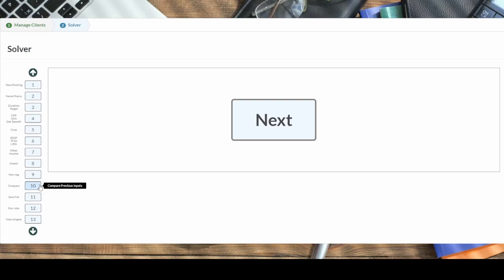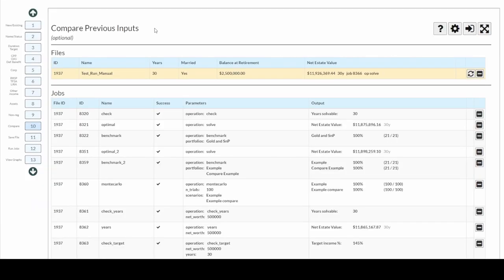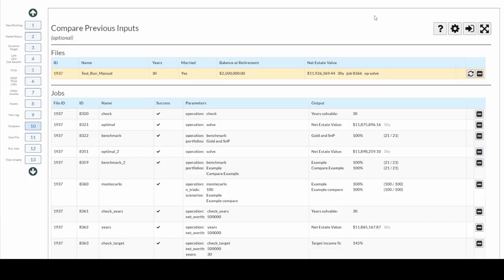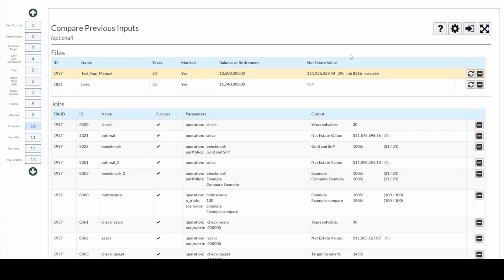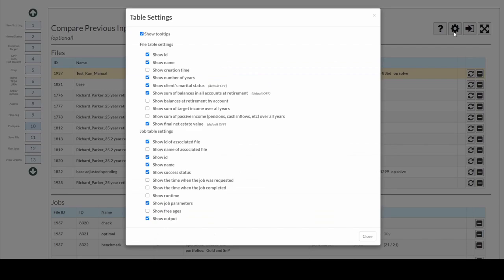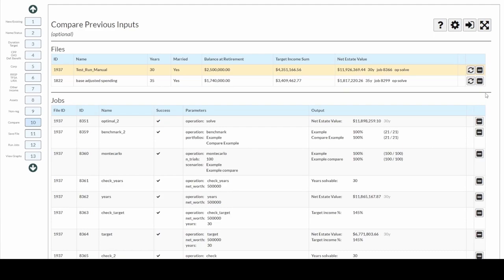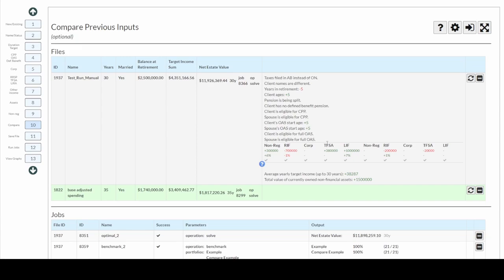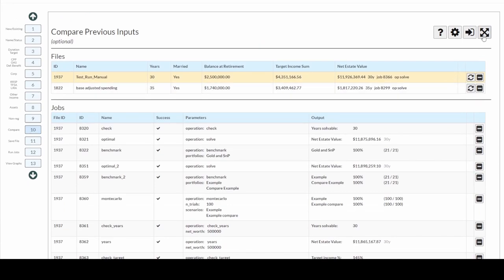Step 10: Comparing Inputs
The tenth tutorial to use the Retirement Optimizer software describing how to compare multiple sets of inputs.